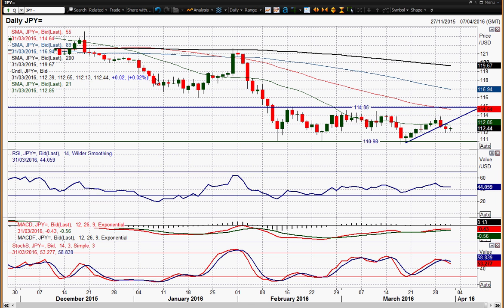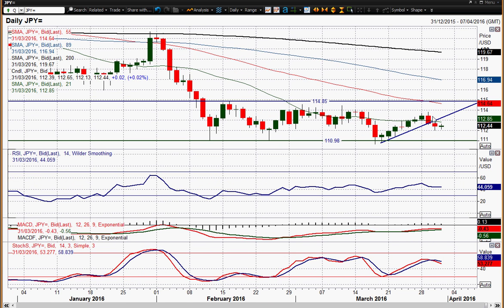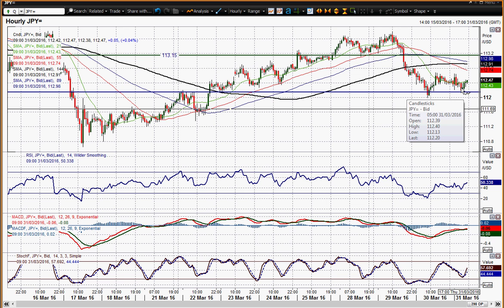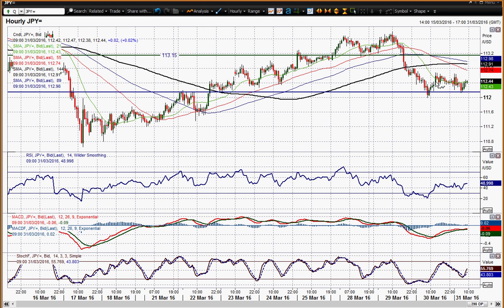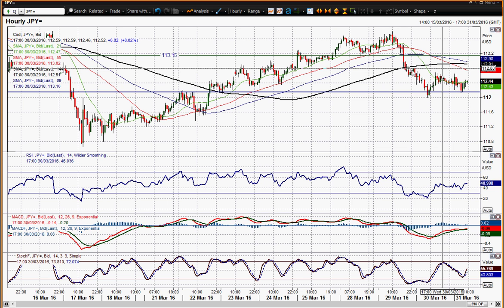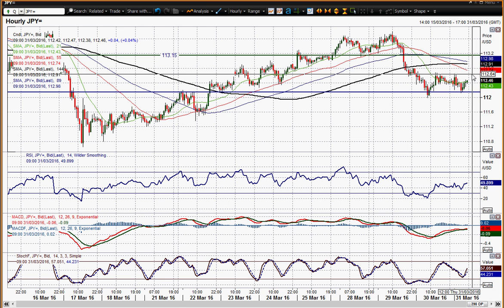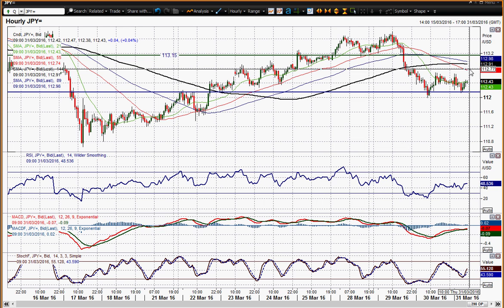USD/JPY 31/03/2016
What is the oultook for Dollar/Yen?